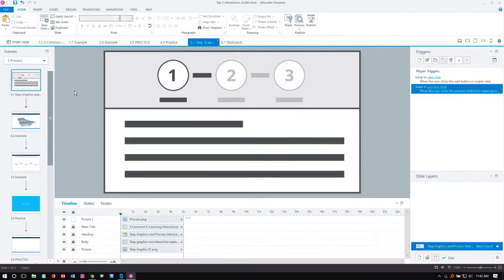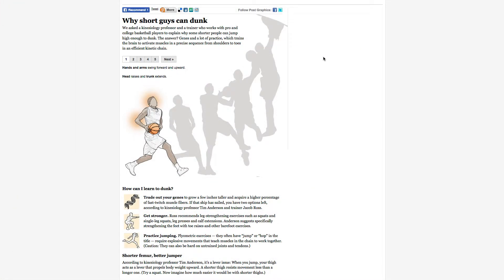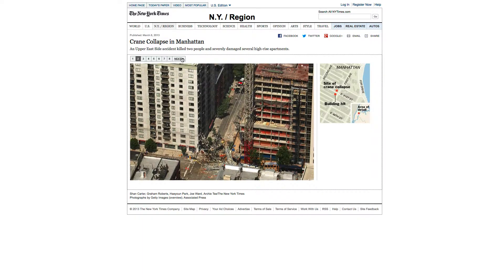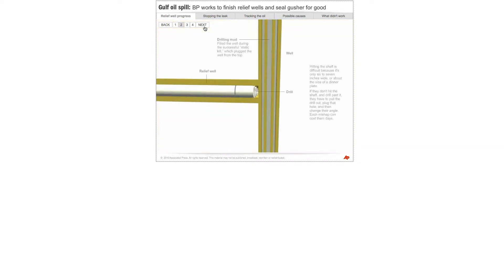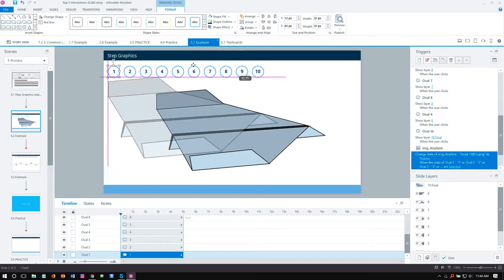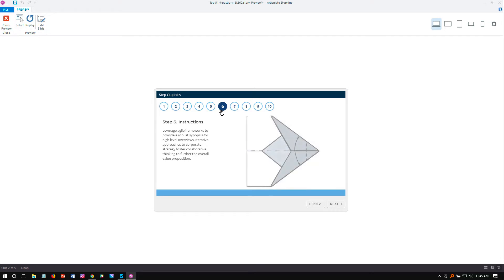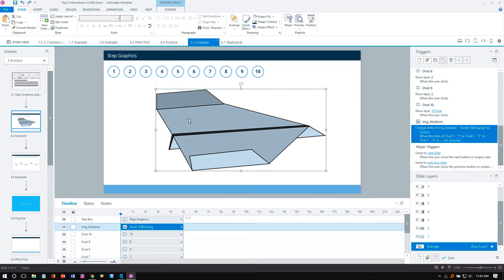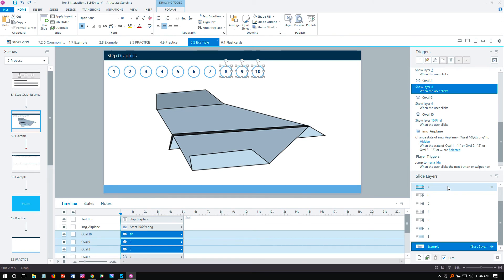How to Build Interactive Process Graphics in Articulate Storyline 360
Interactive process graphics are interactive explanations that make it easy for learners to sequentially walk through a step-by-step process, workflow, procedure, or related items in Articulate Storyline 360. Interactive graphics can be used for all types of elearning activities, from procedural training to interactive storytelling.

Using Articulate Storyline 360, you can build numeric pagination so learners can step through your interactive process templates. Step graphics and process interactions are great for chunking complex information into step-by-step explanations that visually organize each step of a process.

Step graphics can use simple previous and next buttons to move learners through each step. Timelines can also be used to step learners through a series of sequential events or steps.